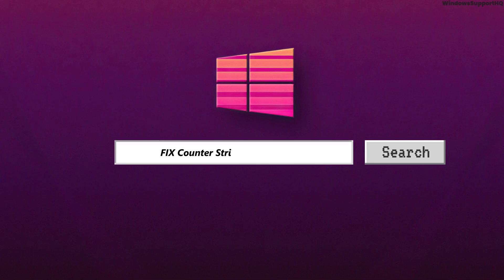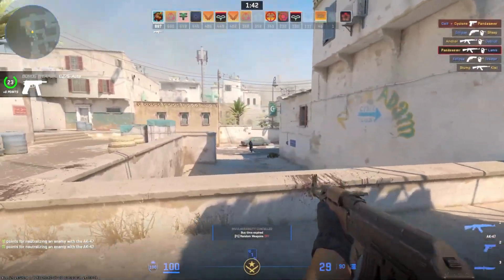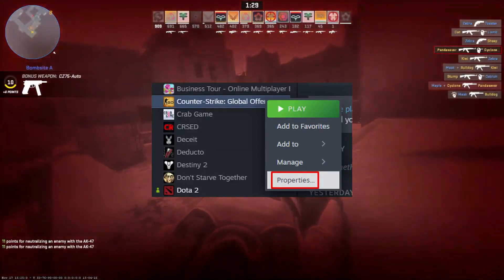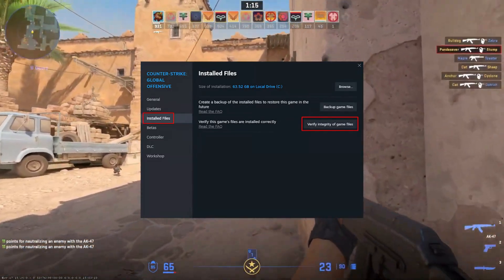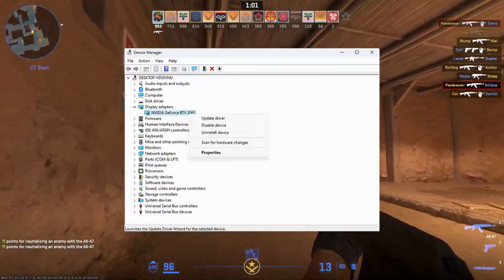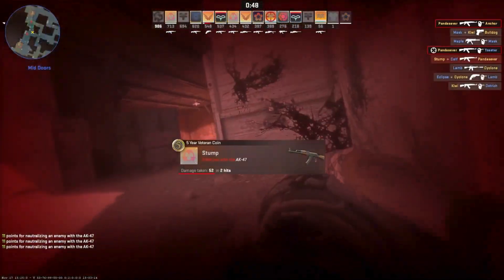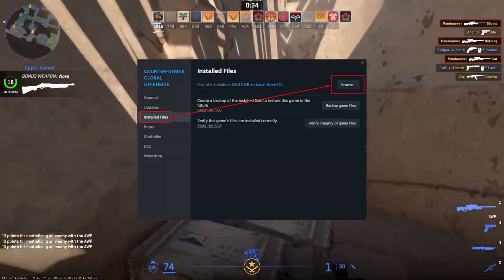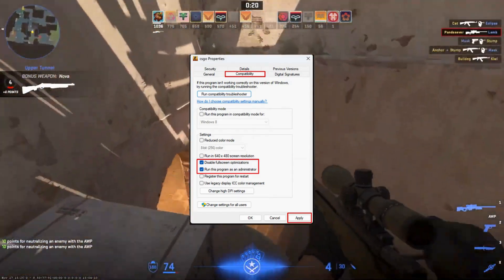How to FIX Counter Strike 2 Black Screen | CS2 2024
Ready to learn how to fix the black screen issue in Counter-Strike 2 (CS2) in 2024? This guide provides step-by-step instructions to resolve this common problem and get your game running smoothly. Follow this straightforward process to troubleshoot and fix the black screen issue without any hassle.

In this tutorial:
0:00 - Introduction
0:15 - How to FIX Counter-Strike 2 Black Screen | CS2 2024

Learn how to effortlessly fix the black screen issue in CS2 with this straightforward guide. This video covers the entire process, ensuring you can resolve the problem and enjoy uninterrupted gameplay.

Fix your Counter-Strike 2 black screen issue with ease by following this guide in 2024!